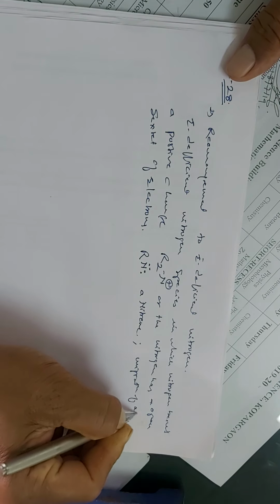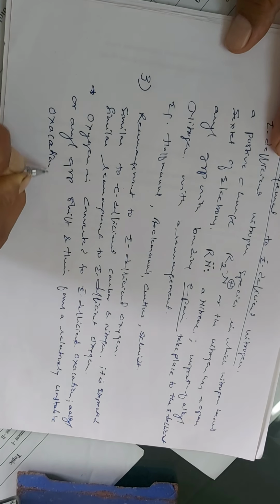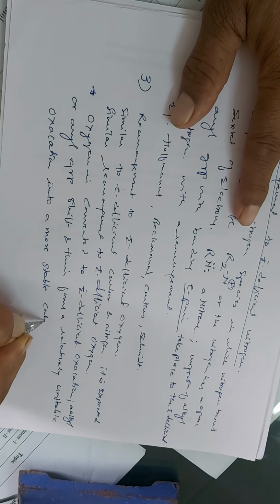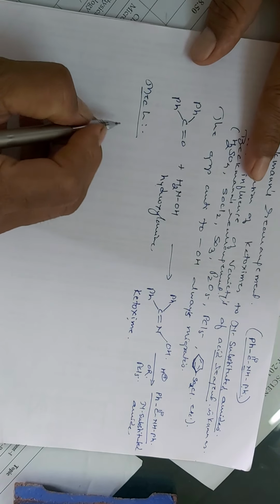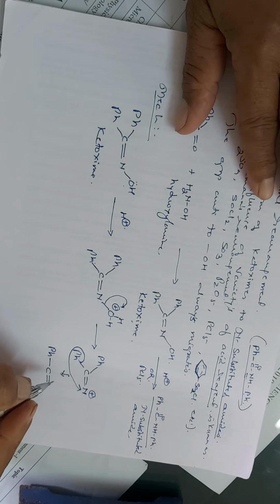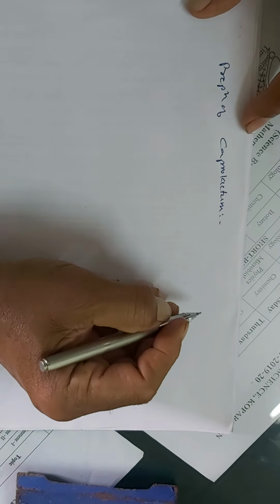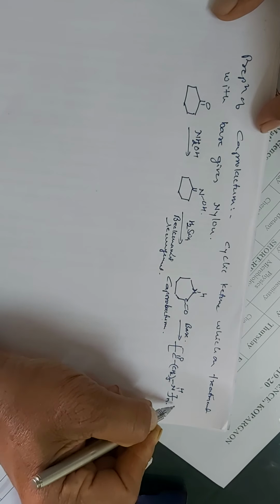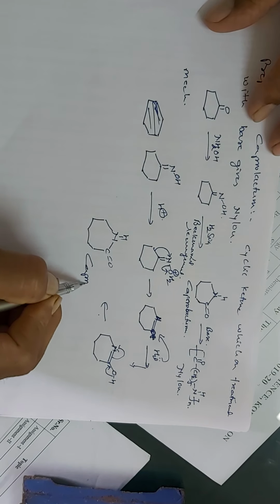L-2, T.Y.B.Sc, CH-507, Organic Chemistry, Rearrangement Reactions